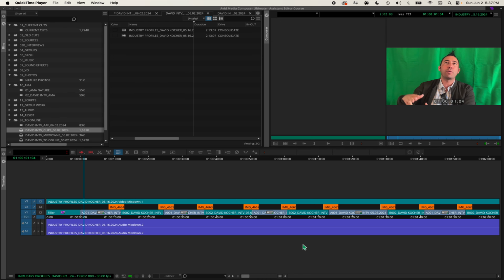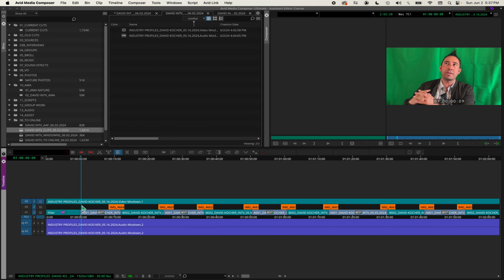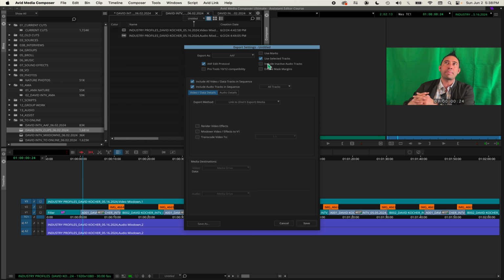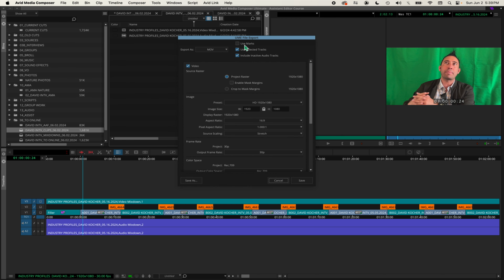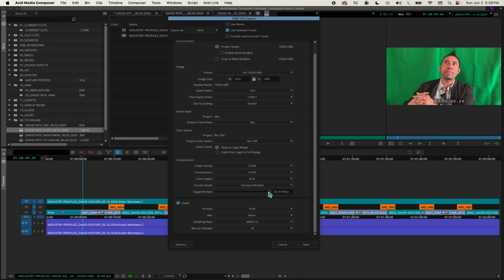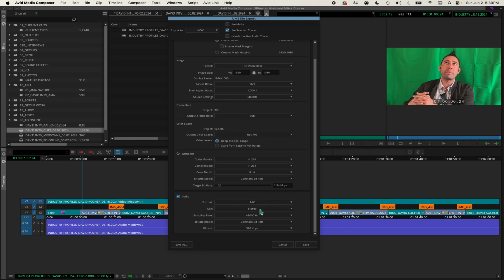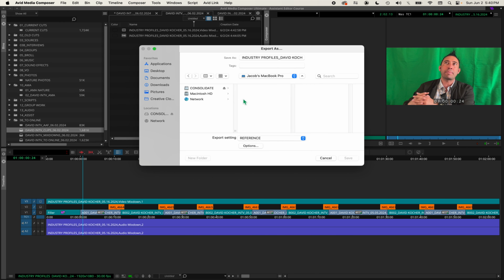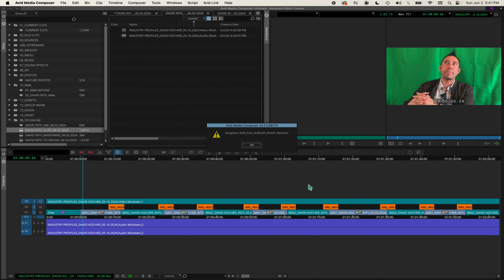Avid Media Composer - Lesson 23 - Export a Reference For Online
When delivering your project to the online facility, you'll need to export a quicktime reference. This video shows you how.